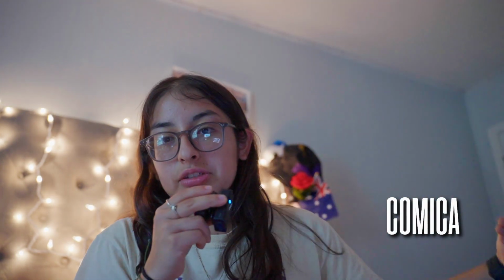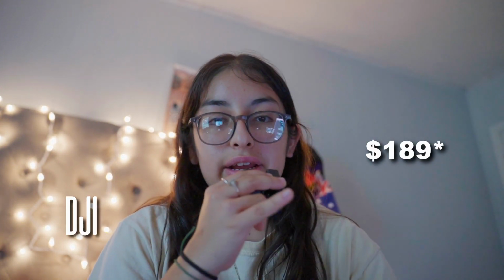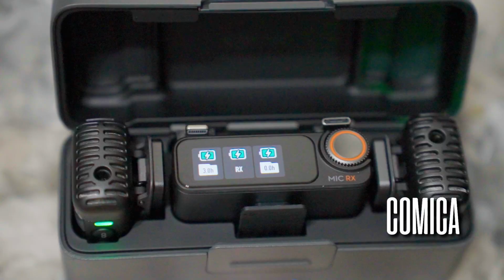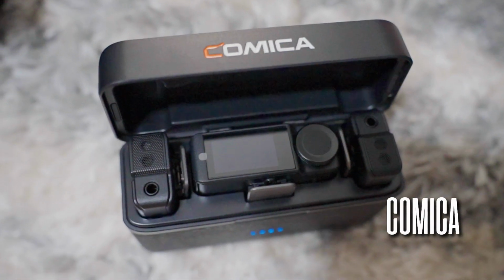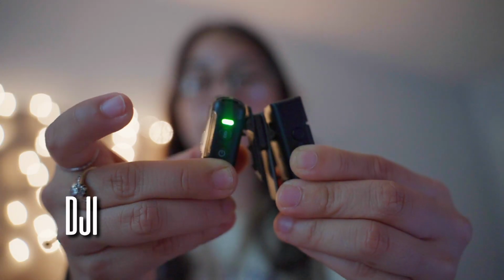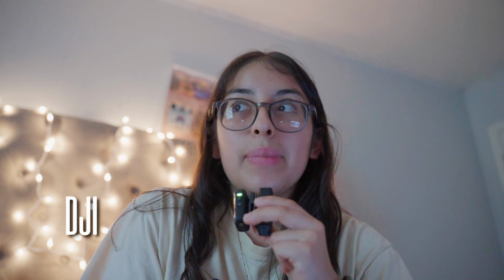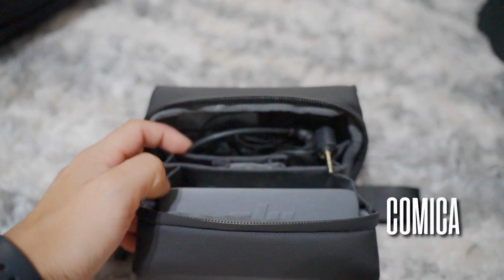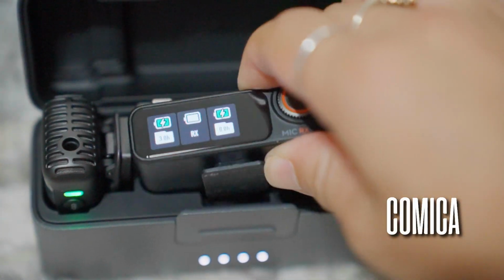DJI Mic 2 vs Comica BoomX – The Best Wireless Mic for Creators in 2025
Choosing the right wireless microphone can make or break your audio quality. In this video, I compare the Comica BoomX and DJI Mic 2 in-depth to see which one is the best option for creators, vloggers, and filmmakers in 2025. We cover everything from build quality, audio performance, range, battery life, and real-world tests to help you decide which mic fits your needs and budget. Whether you’re shooting YouTube videos, interviews, or cinematic projects, this review will show you the pros, cons, and differences that matter